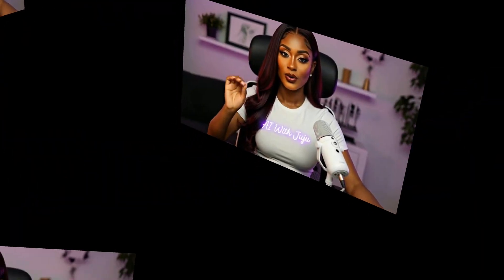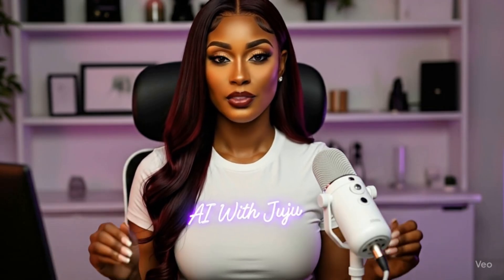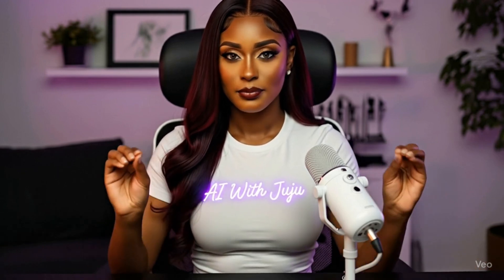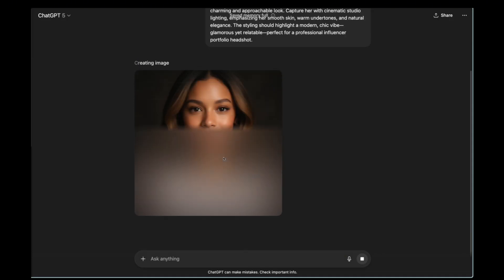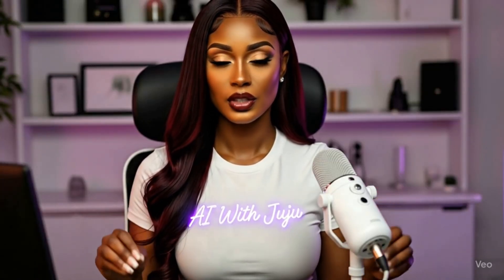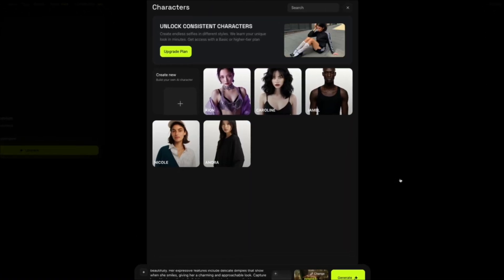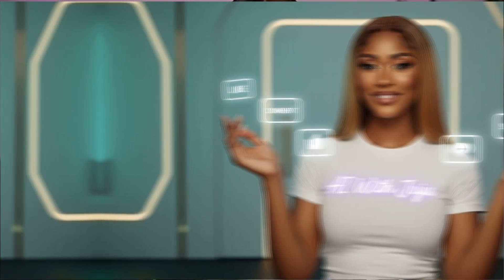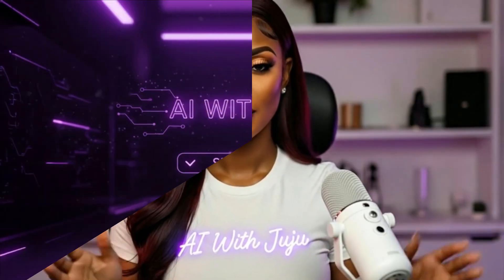The Easiest Way to Create AI Influencers & Avatars (Step-by-Step Guide With Free AI Tools)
How to Create AI Avatars & AI Influencers Step-by-Step (Multiple Platforms Tested) Ready to create your own AI avatar or AI influencer? In this comprehensive tutorial, I'll show you exactly how to build both using multiple AI platforms and compare the results so you can choose what works best for you.

This tutorial covers everything from basic avatar creation to building complex AI influencer personalities that can be used for content creation, brand partnerships, and social media marketing. I test multiple platforms so you can see real differences in quality and capabilities.

🤖 What You'll Learn:
✅ The difference between AI avatars and AI influencers
✅ Step-by-step character creation using ChatGPT
✅ Advanced AI influencer development with detailed prompts
✅ Platform comparison: ChatGPT vs Google Gemini vs HiggsField vs Krea.ai

⏰ TIMESTAMPS:
0:00 - Intro
0:14 - Creating AI Avatar with ChatGPT (Method 1)
0:47 - AI Avatar vs AI Influencer
0:47 - What is An AI Influencer
01:55 - Advanced AI Influencer Creation (Method 2)
02:51 - Platform Comparison Testing
05:00 - Outro

Prompts I have used:
Prompt: 1
Cartoon Avatar: Turn this image into a Pixar-style 3D character, with soft rounded features, big expressive eyes, smooth glossy skin, and vibrant colors. Keep the same hairstyle, clothing, and overall likeness from the original photo, but render it as if it were designed for a Pixar movie. Add cinematic lighting, crisp details, and a polished animated look.

Core Emotions:
Happy/Joyful → Big smile, sparkling eyes, leaning forward slightly.
Excited → Wide grin, raised eyebrows, maybe hands lifted mid-gesture.
Sad → Drooping eyes, slight frown, slumped posture.
Angry/Frustrated → Furrowed brows, clenched teeth, tight shoulders.
Shocked/Surprised → Wide eyes, open mouth (like the one we just made).

Prompt 2:
Influencer: A stunning headshot of a young AI influencer in her 20s with mixed Italian and Black heritage. She stands at 5'5” with a petite yet defined hourglass figure. Her complexion is a soft, fair light brown with a radiant glow. She has long, flowing honey-blonde body wave hair that frames her face beautifully. Her expressive features include delicate dimples that show when she smiles, giving her a charming and approachable look. Capture her with cinematic studio lighting, emphasizing her smooth skin, warm undertones, and natural elegance. The styling should highlight a modern, chic vibe—glamorous yet relatable—perfect for a professional influencer portfolio headshot.

Drop a comment letting me know which platform you're most excited to try.

👇 Join the conversation:
Skool Community Lauching Sept 28th

📌 Let’s ride the AI wave together. Don’t get left behind.